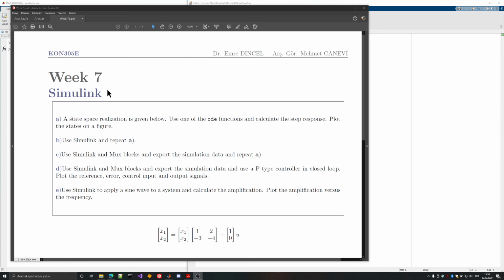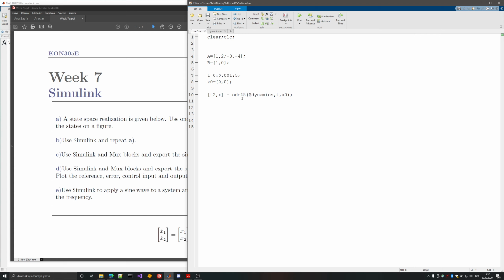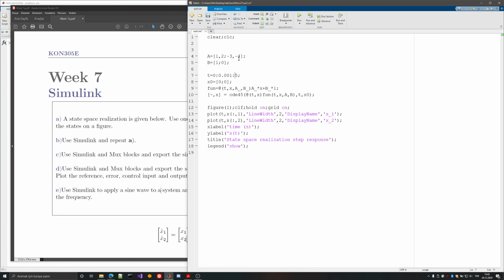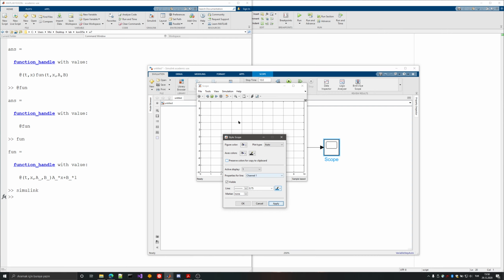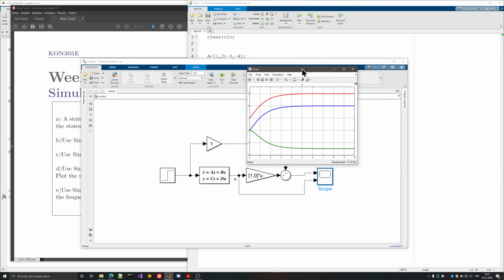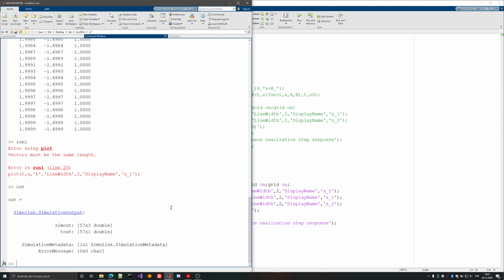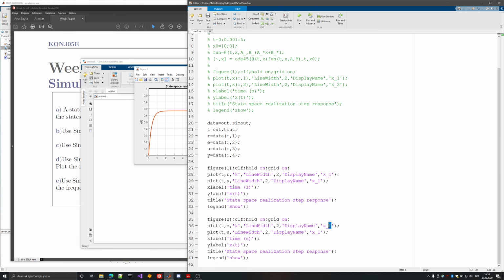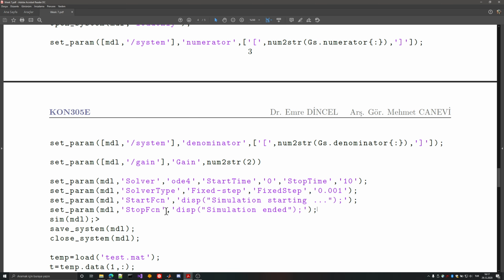Week 7 Simulink Tips and Trick